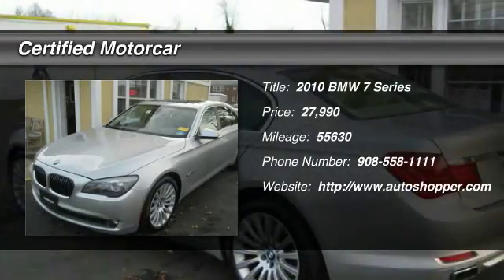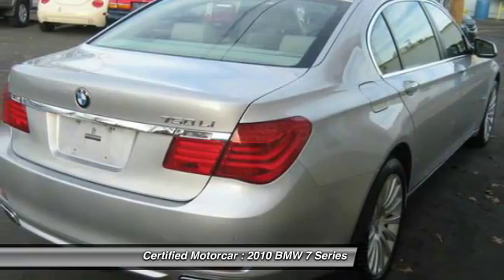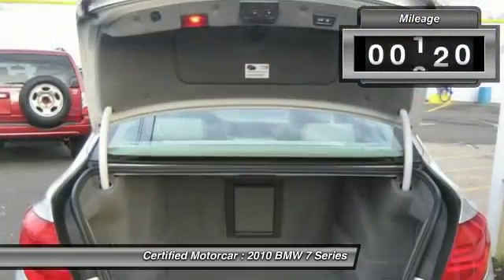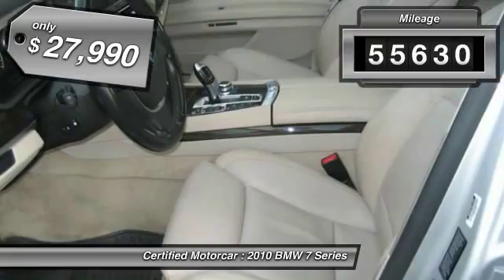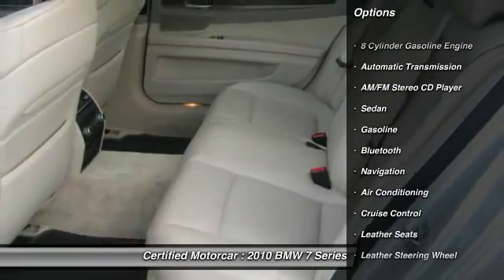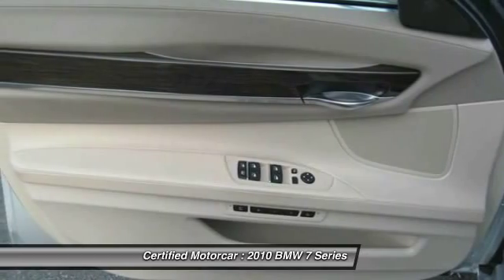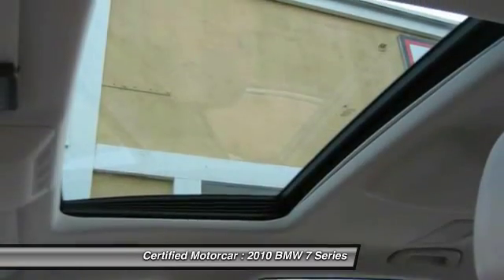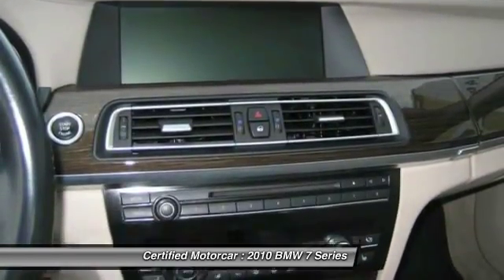2010 BMW 7 Series 750Lxi 4d Sedan Roselle Park NJ 07204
2010 BMW 7 Series 750Lxi 4d Sedan

This vehicle is located at:

Certified Motorcar
146 West Westfield Avenue